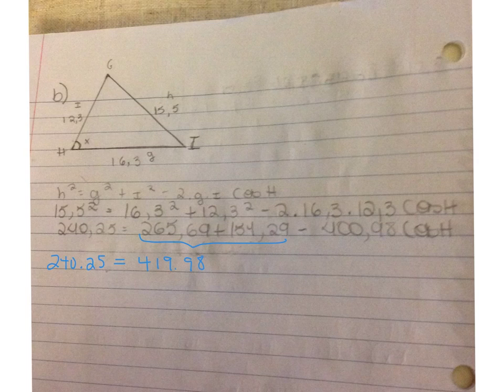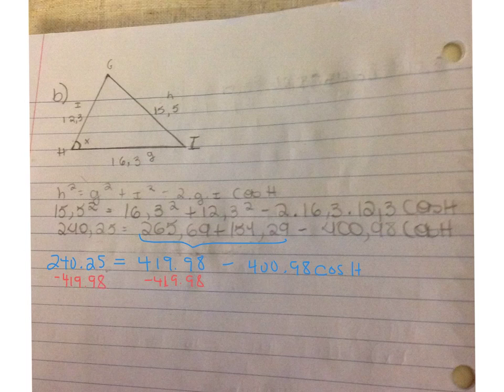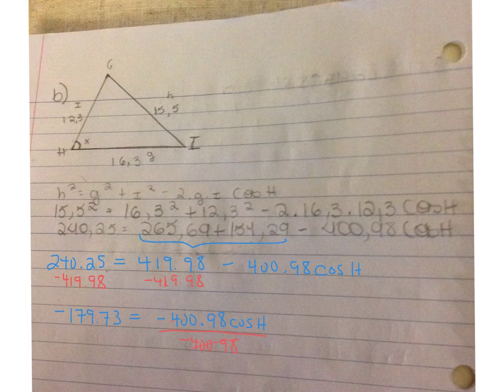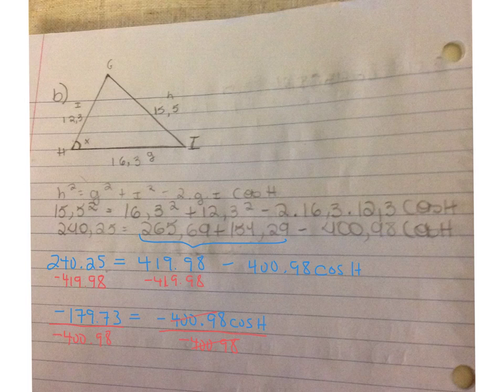3M last example of note explained